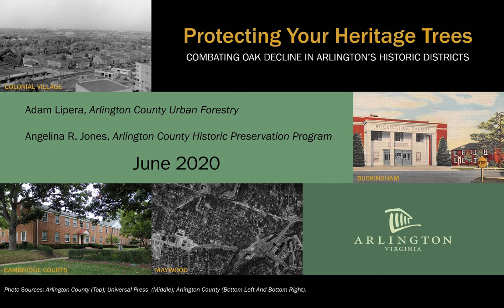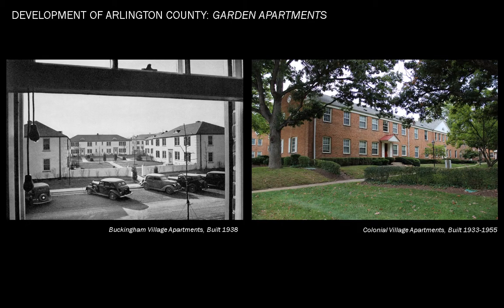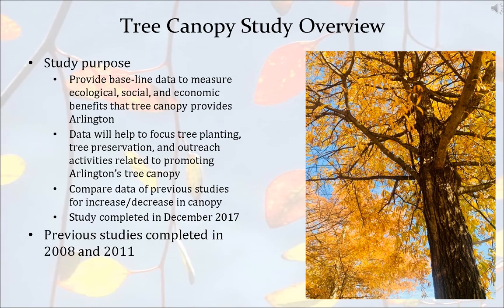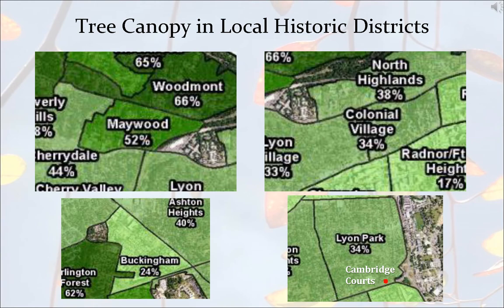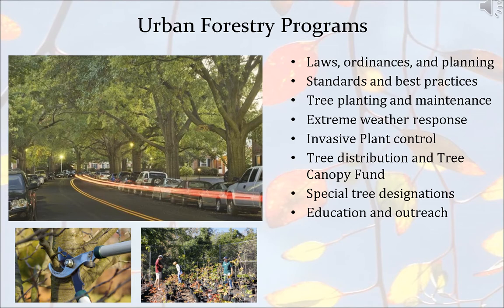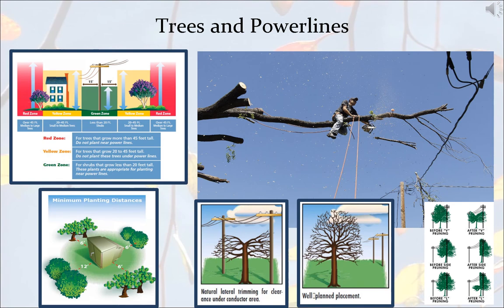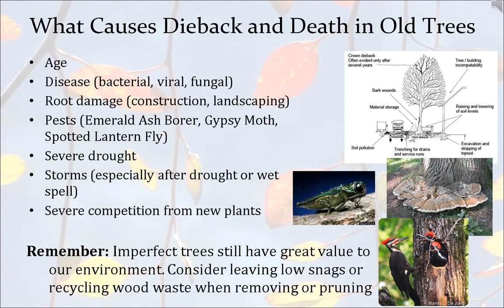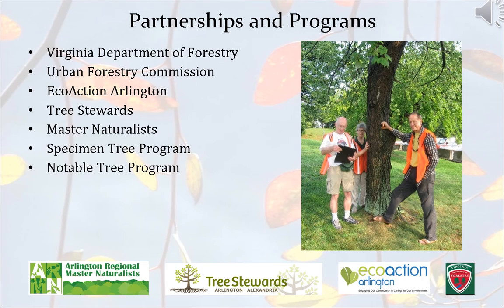Protecting Your Heritage Trees: Combating Oak Decline in Arlington’s Historic Districts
Have you noticed leaf discoloration and wilt on your trees? Do you want to learn how to protect mature trees on your property and in your neighborhood? If so, we can help! Arlington County Urban Forestry and Historic Preservation Program staff partnered to create an informational video so that you can learn about combating oak decline and preserving trees on your property. The video includes a brief presentation on the history of the development of Arlington County and an in-depth discussion on tree care in Arlington’s historic districts.